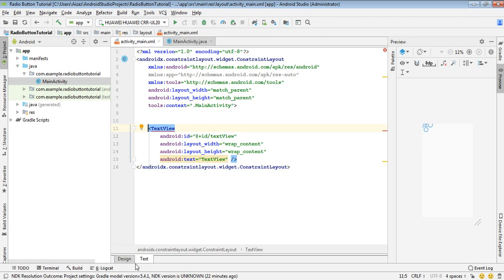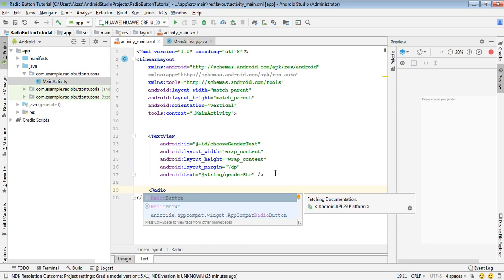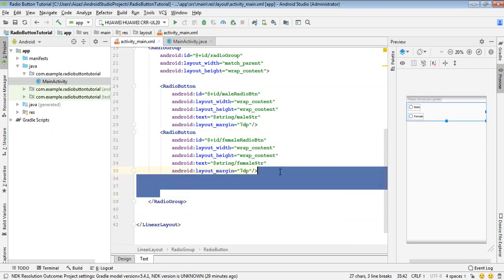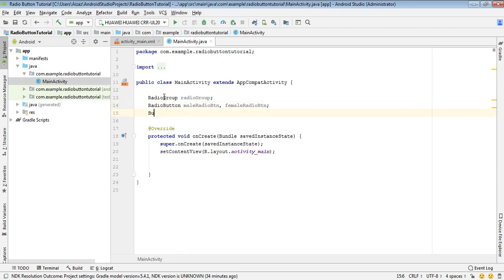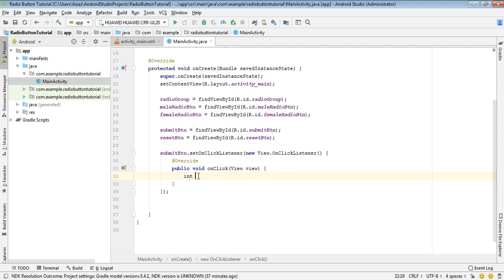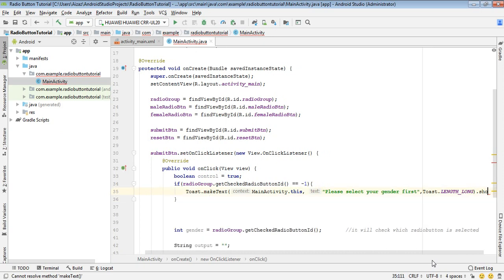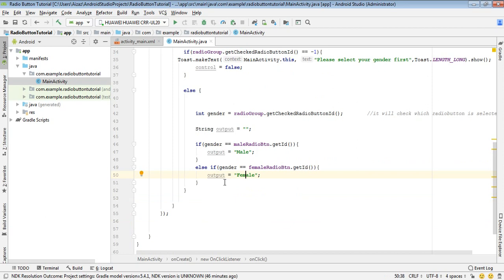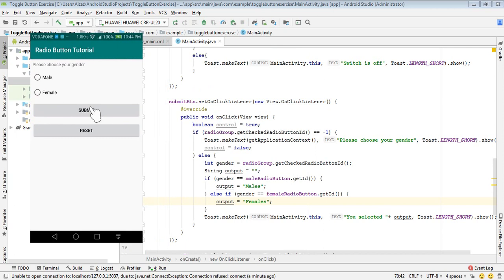Android Tutorial for beginners - How to use Radio Buttons in android programming - part 5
In this tutorial I explained about Radio Buttons. How can we create radio buttons in design using Radio group and What are the purposes of radio buttons and how we can use them in android programming.